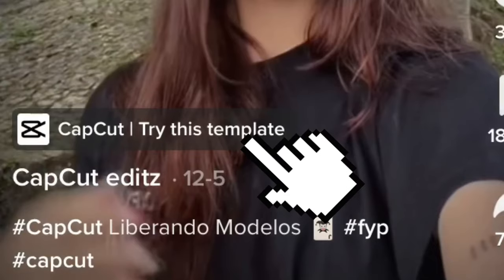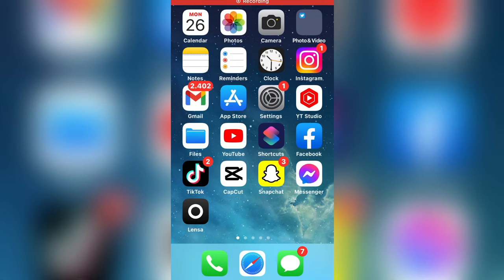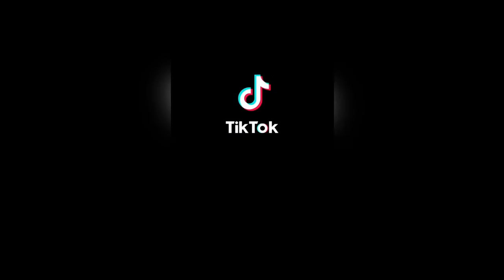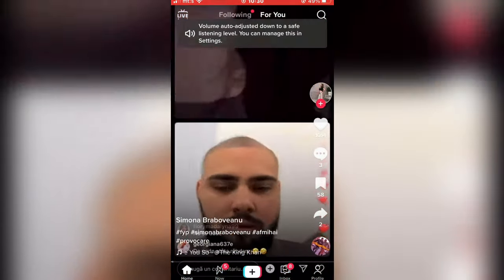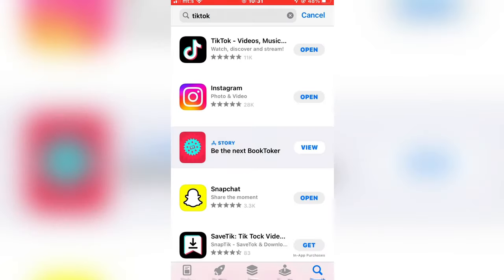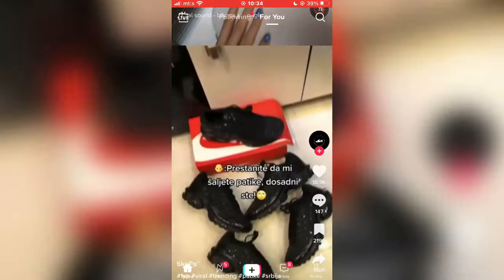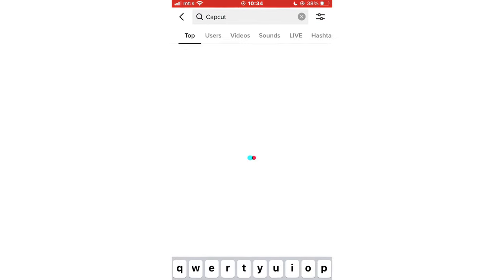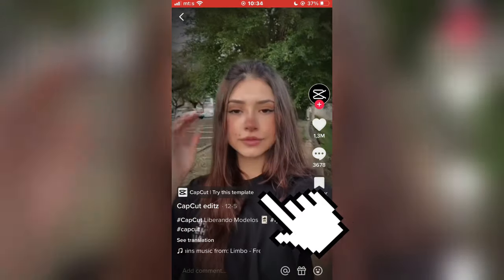CapCut Template Not Showing In TikTok I How To Fix CapCut Template Not Showing In TikTok 2023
If you are missing CapCut Templates In TikTok, then watch this simple tutorial to learn how to fix this problem.

Check out the best VPN Service for your PC or smartphone